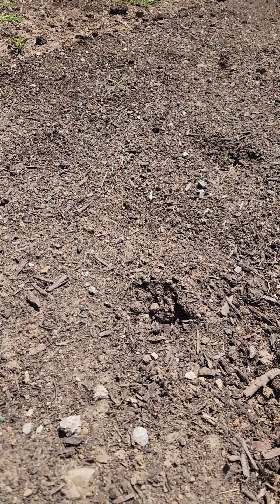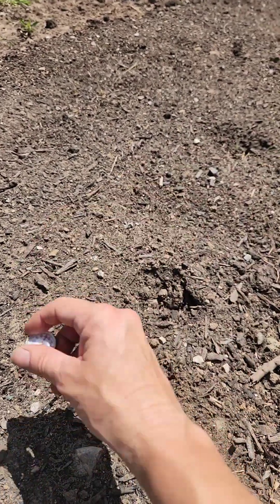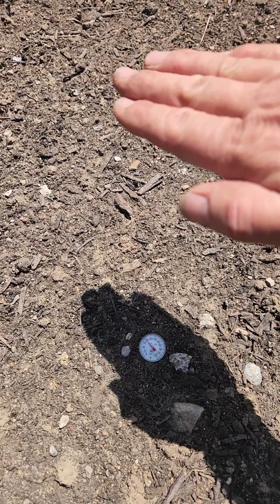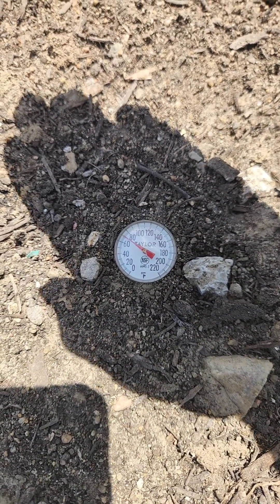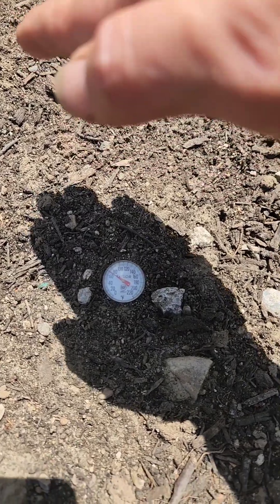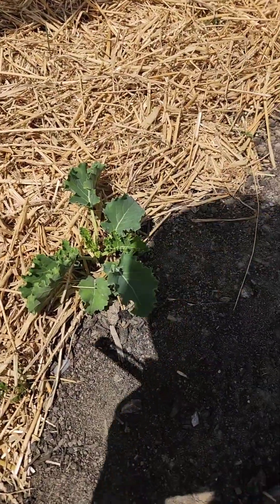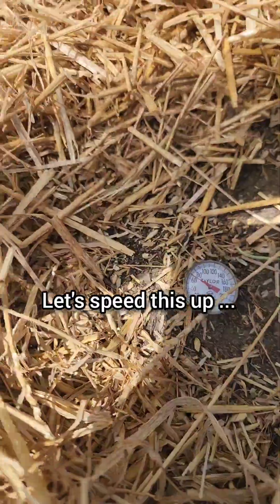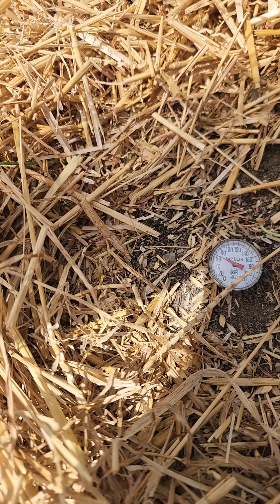Using Mulch to Manipulate Soil Temperature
The temperature we put our plants into is just as important, if not more so, than the average air temperatures. Mulch goes a long way toward keeping that soil cool or helping it warm up, depending on our goal.

I prefer straw mulch because it allows water to filter through easily while slowing it down enough to allow it to soak in. Straw also helps keep weeds at bay, maintain soil moisture, and regulate soil temperature.